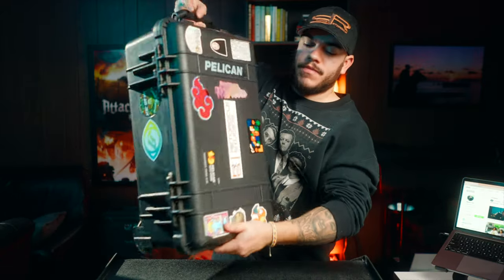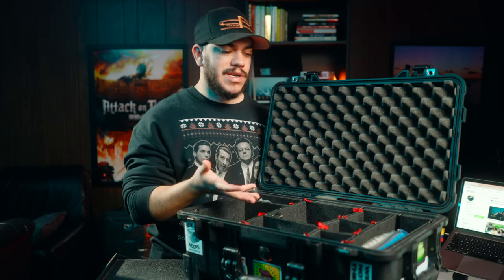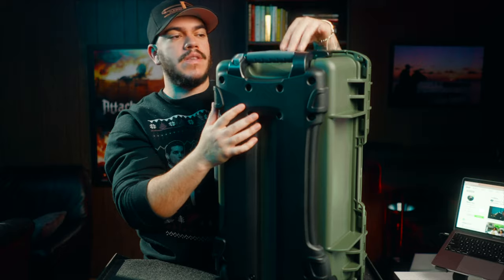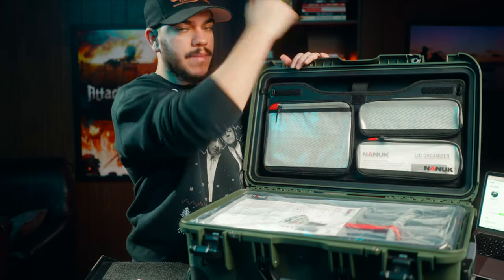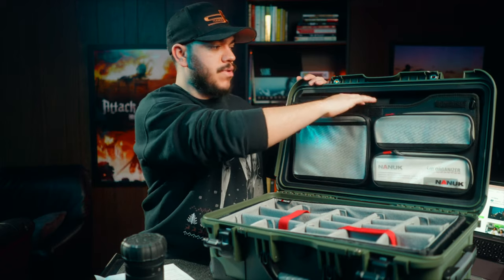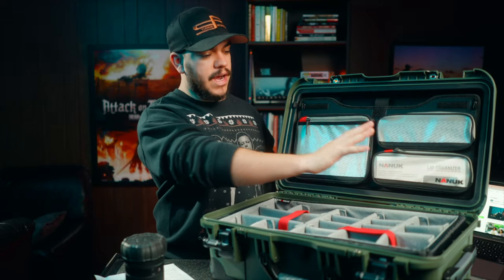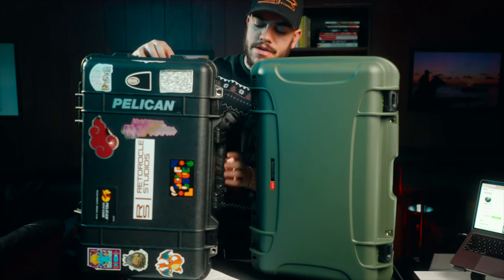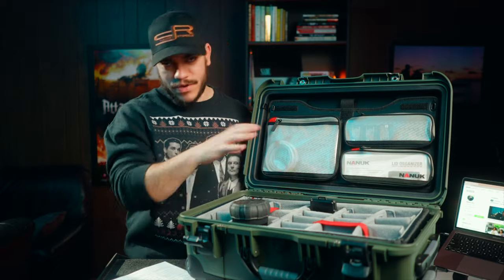Nanuk 935 vs Pelican 1510 w Trekpak Insert Carry On Case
Nanuk 935 w Lid Organizer and Padded Inserts is officially my new camera carry on case replacing my Pelican 1510 case with TrekPak Inserts. The Nanuk 935 vs the Pelican 1510 feels like the case of a more modern, well-thought out case compared to the industry standard Pelican 1510
→ Color Grade with My Sony S LOG 3 500T Filmic Lut

→ Check out my video of the Pelican 1650 w trek pak where I fit my entire camera package in one case

→ Nanuk 935 camera case w padded dividers and lid organizer
→ Pelican 1510 case w Trekpak insert

→ Instagram Photo Grid Template

→ My Sony fx6 filmmaking kit

What's in my Nanuk 935 case:

Sony FX6 Full Frame Cinema Camera
Sony FX6 Bright Tangerine Leftfield 3 Expert Kit
Sony FX3 Full Frame Cinema Camera
Sony FX3 Tilta Camera Cage V2
Sony FX3 Tilta XLR Extension Bracket
Sony FE 70-200mm f2.8 GM OSS II (telephoto lens)
Sony FE 24-70 f2.8 GM II
Sony 24mm f1.4 GM
Smallrig VB 212 V-Mount Battery
Anton Bauer Titon Base Kit for Sony a7 IV, a7s iii, a1

Sandisk Extreme Portable SDD
Nisi True Color VND
Prograde v90 sd cards
Easyrig minimax
Atomos Shinobi 7" 4K HDMI/SDI Monitor
Core SWX Nano-U98 14.8V Battery with D-Tap
Smallrig Lightweight Mattebox 2660
SmallRig Screw-in Reduction Ring Set with Filter Thread 3410
iFootage Magic arm clamp (MA3-4)
Kong Frog carabiner for Easyrig minimax
Lifting Shoulder Eye Bolts 3/8"

Audio Gear:

Sanken CS-M1 Ultra Compact Microphone
Sennheiser Pro G4 Wireless Lavalier Microphone System
Tentacle Sync E MKII Timecode device
Countryman B3 Omni-Directional Wireless Round Lavalier
Rode Wireless Go II Dual Microphone System
URSA Sticky Circles for lav Microphones
Sprig Cable Management for cinema cameras
Sony Microphone spacer
Rode mini jack to xlr adapter
3.5mm right angle adapter

Extra essentials:

Apple air tag
SmallRig folding multi tool

Timestamps -
0:00 What I don't like about the Pelican 1510 case w trekpak dividers
1:51 Nanuk 935 well thought out camera case features
2:44 Nanuk 935 Lid Organizer w laptop compartment
3:50 Nanuk 935 padded dividers insert
6:50 Pelican 1510 w trekpak inserts vs Nanuk 935 camera case
8:06 Nanuk 935 case w lid organizer and padded insert is the winner